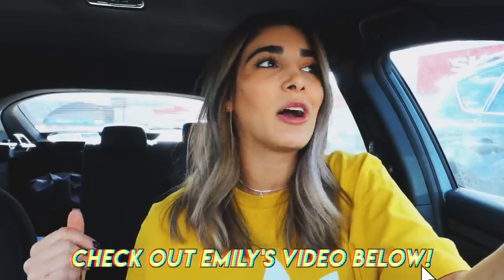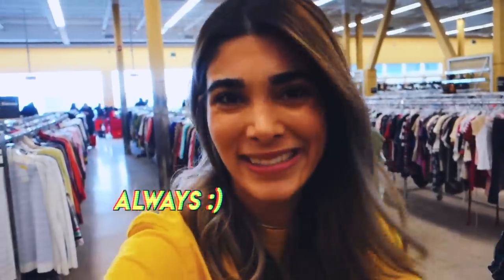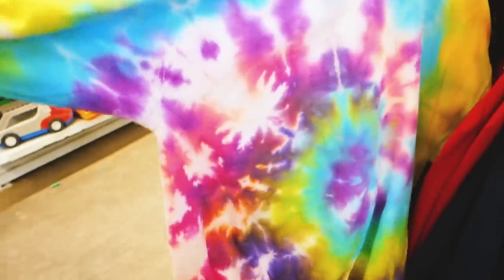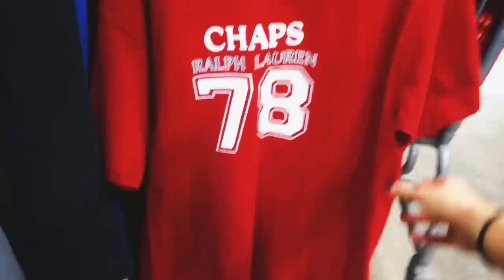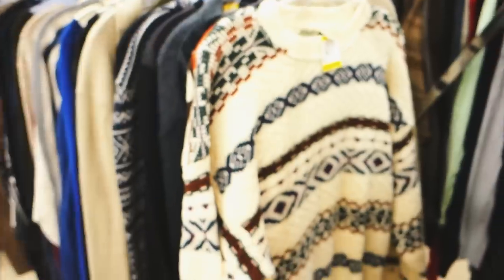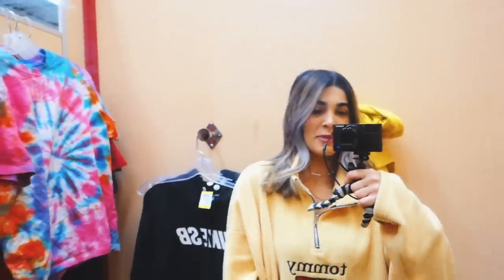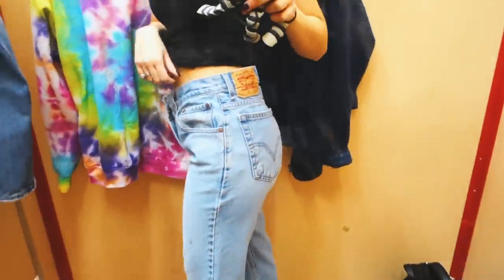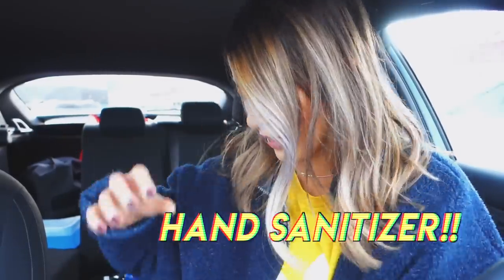THRIFTING URBAN OUTFITTERS DUPES ☆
👖 Today we are thrifting Urban Outfitters dupes! ✨We are heading into Value Village/Savers Thrift Store and come thrift with me for urban outfitter clothes for 2019! We’re thrifting duper like vintage levis, tommy hilfiger, nike, fila and champion!✌️ like if you enjoyed it & open meeee ↓↓↓

T H R I F T  S T O R E
▹ Value Village/Savers (for US)